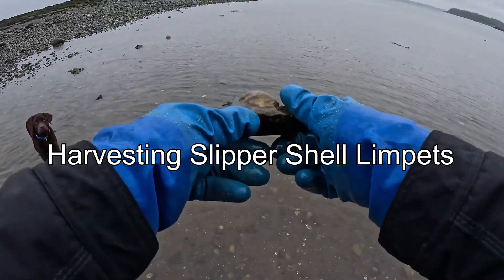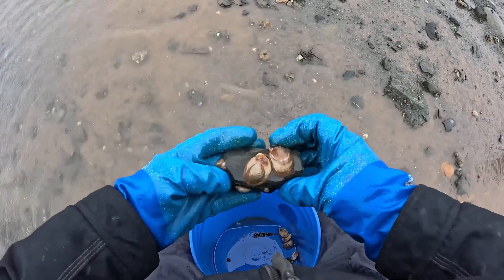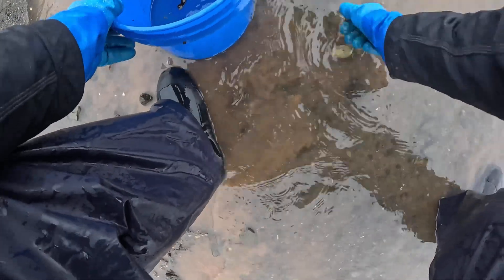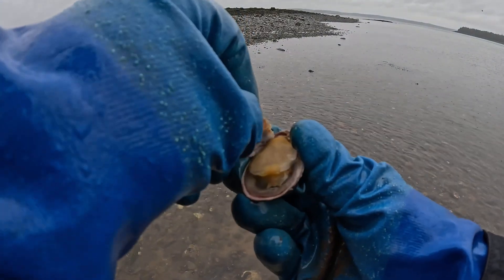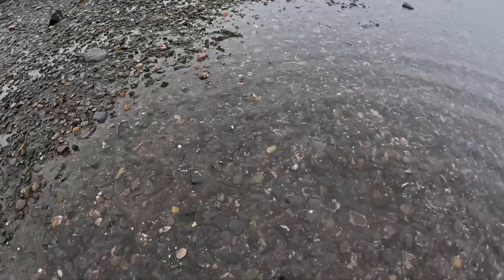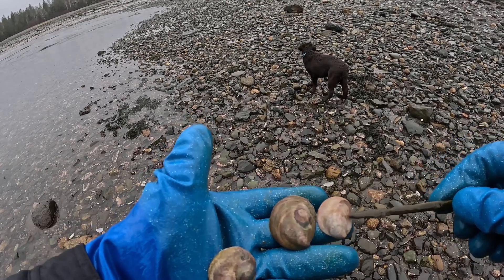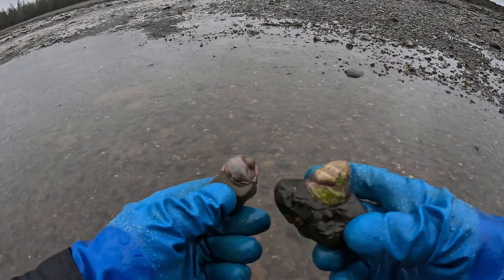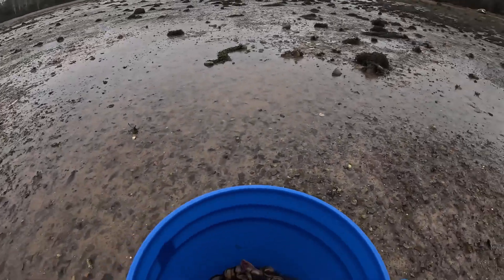Slipper Shell Limpets: Edible Shellfish, Oyster & Abalone Alternative | Foraging with Tidepool Tim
Are slipper shell limpets the next big thing in wild shellfish foraging? Join me, as I dive into the fascinating world of slipper shell limpets (Crepidula fornicata) — a filter-feeding marine snail found all over the rocky coastlines. These little creatures may just surprise you with how much they have in common with oysters and abalone.

In this video, I’ll show you:
 • How to find and harvest slipper shell limpets in the wild
 • How to identify their age by looking at their stack and rings
 • How they feed, and even change sex
 • Why they act like oysters and abalone in the way they filter the water
 • How these little creatures are being explored as a sustainable seafood option
 • The best places to find them and how to forage responsibly

& other interesting slipper shell adaptations!

Slipper shells may be overlooked, but they’re abundant, wild, and surprisingly delicious. If you’re into shellfish foraging, marine biology, or just love coastal cuisine, this deep dive is for you!